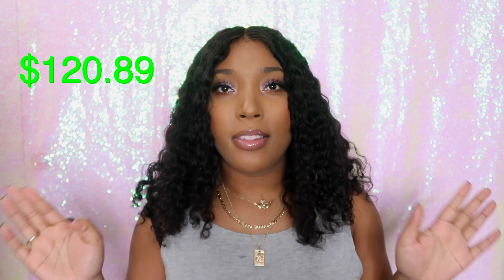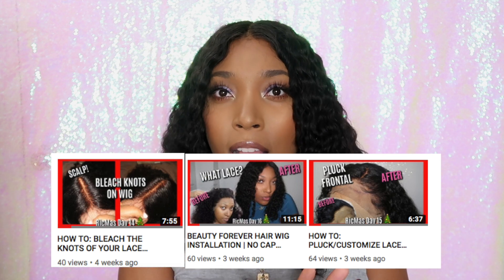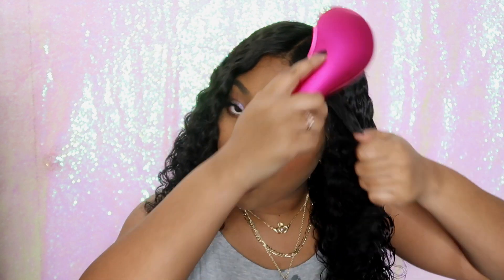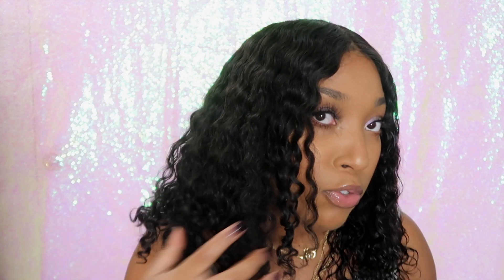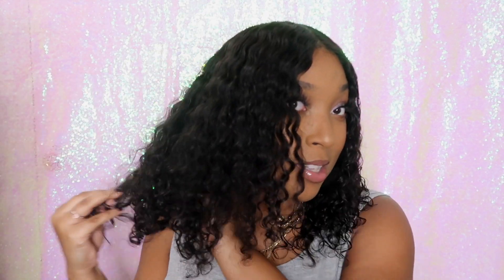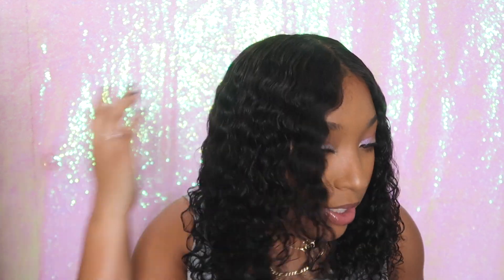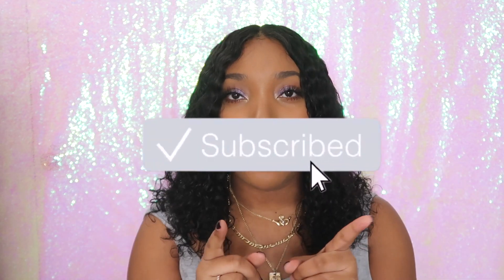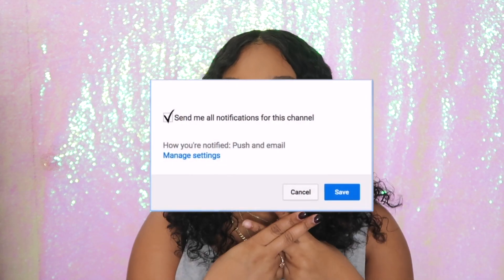CURLY HAIR ROUTINE | BEAUTY FOREVER BRAZILIAN CURLY WIG REVIEW | BETTER THAN KLAIYI HAIR?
Late upload but better late than never right? I love this curly hair wig from beauty forever hair, it's a great length and it's super easy to just throw on and go when I need to leave the house. This hair is really great quality and I hope you guys enjoy this review. Hair reviews are basically what started my channel and I will always go back to doing them. Let me know what company to try next! See you tomorrow for the Fenty beauty concealer review! I'm wearing it in this video, what do you guys think so far??

X 16 inches
X 130% density
X Brazilian Curly
X Cap size: Average
X 100% Human Hair

Age: 23
Camera: Canon g7x mark ii
Editing software: Final Cut Pro
Hometown: NYC